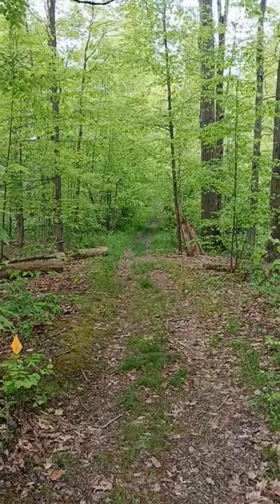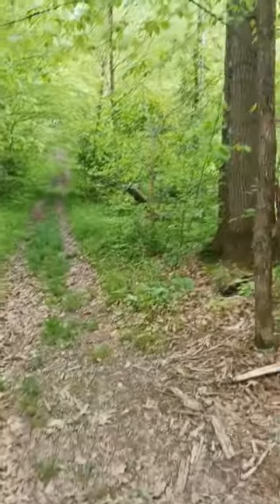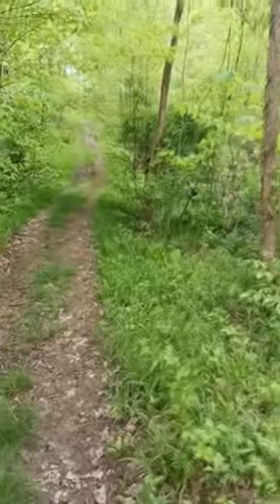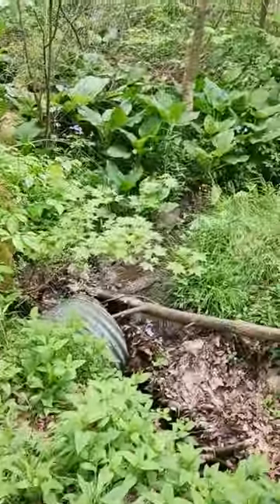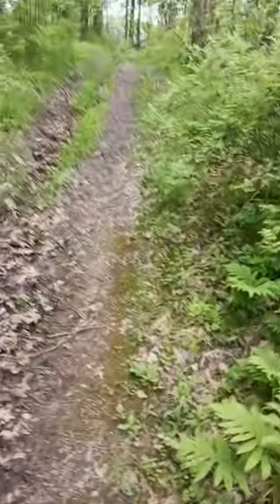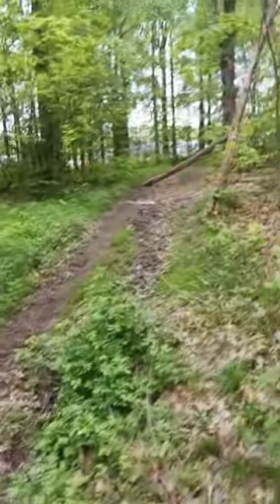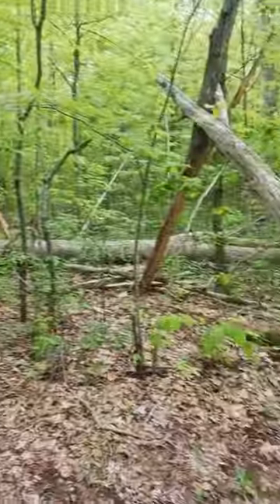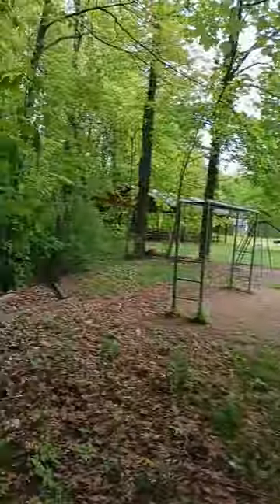path through the woods